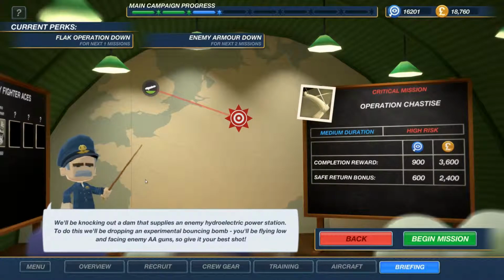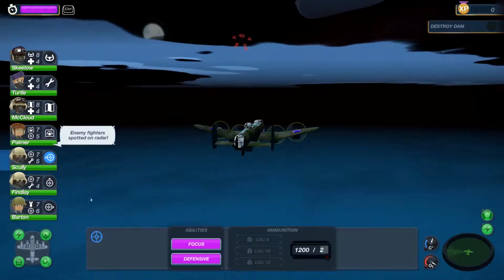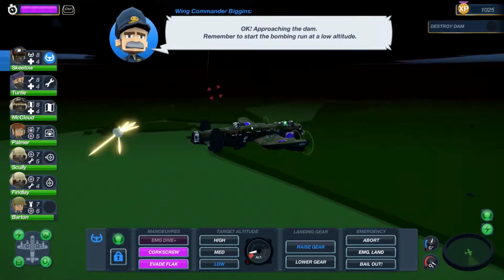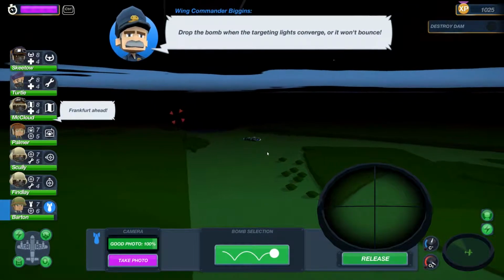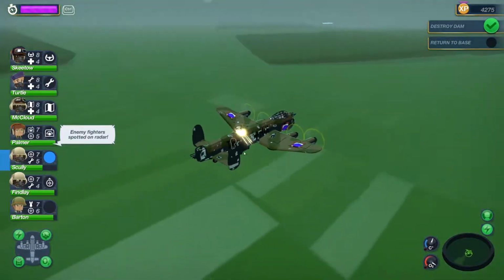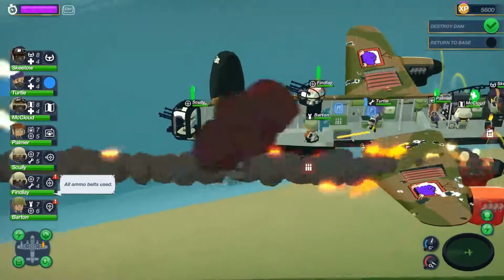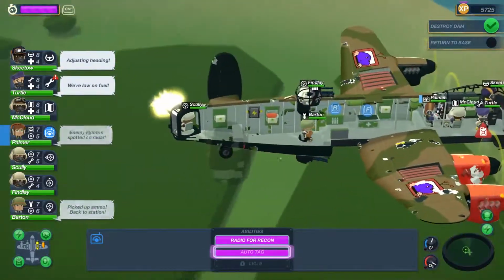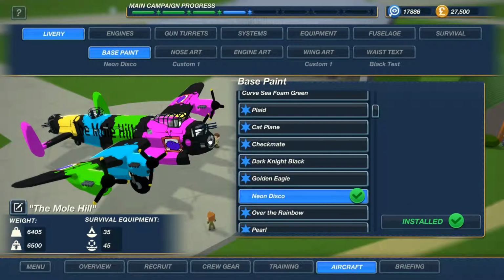Bomber Crew Gameplay | The Dam Busters (WAR STORY) | Part 10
The Dam Busters was a landmark in the history of War and British engineering. This game affords us the opportunity to talk about and experience it so lets do that.

People in need of a rename (as of recording):
Gunner 1:   D Findlay - Killed Felix Feder
Bomber:     J Barton

Support us for a free game! (more details in the link)

Recording setup:
OBS